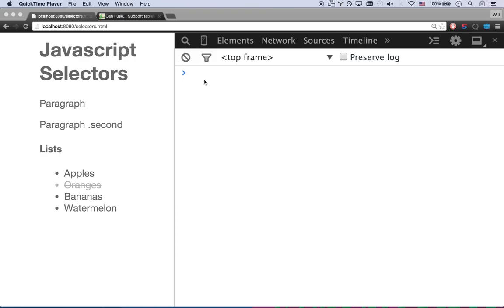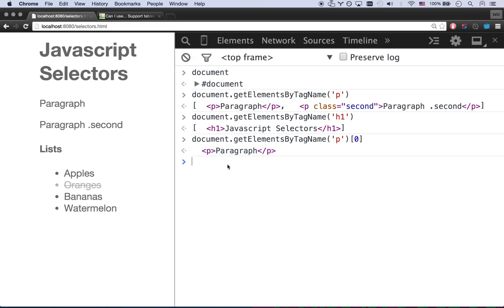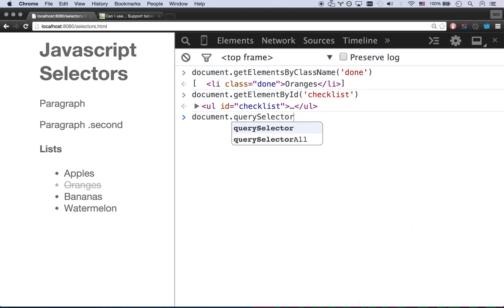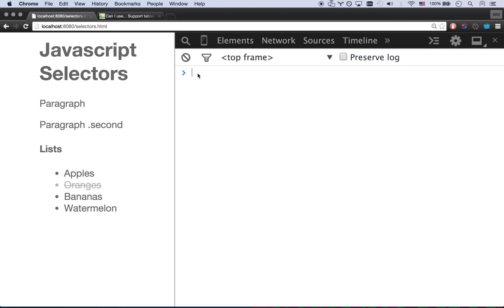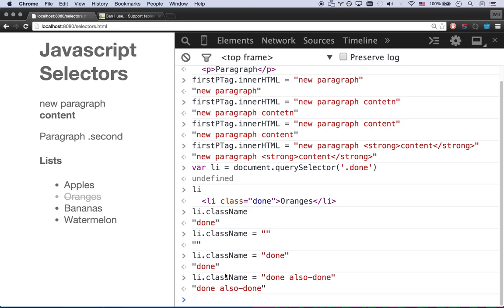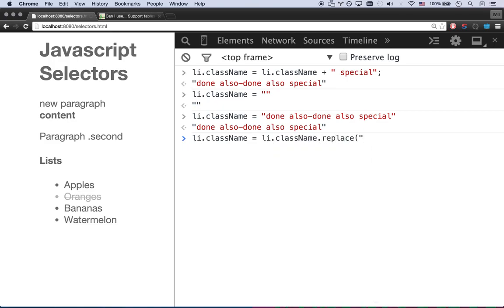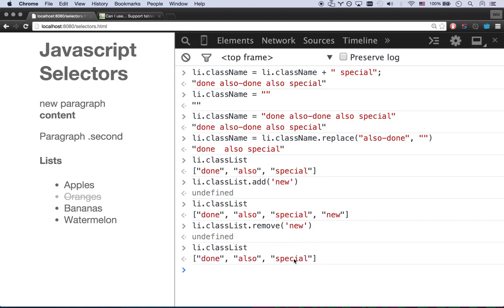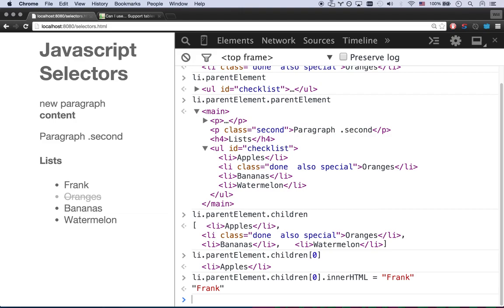Javascript Selectors Javascript Tutorial for Beginners With Examples